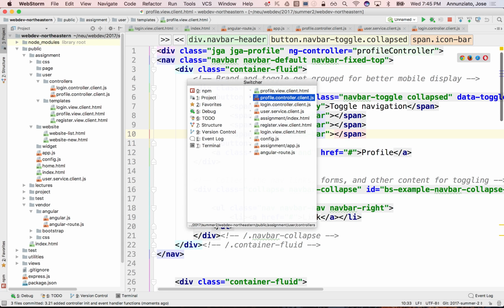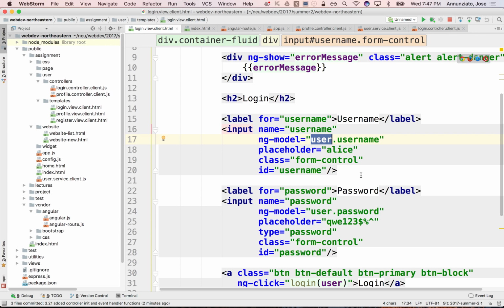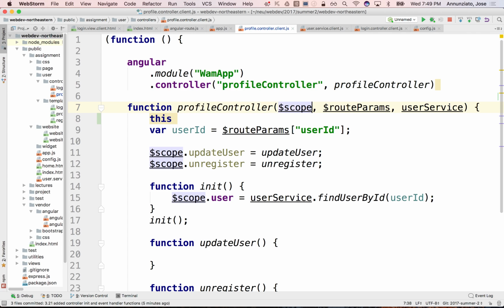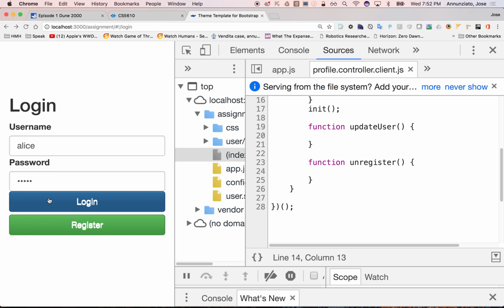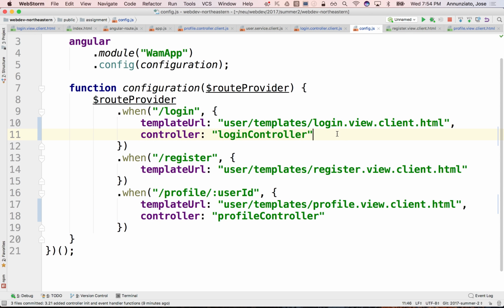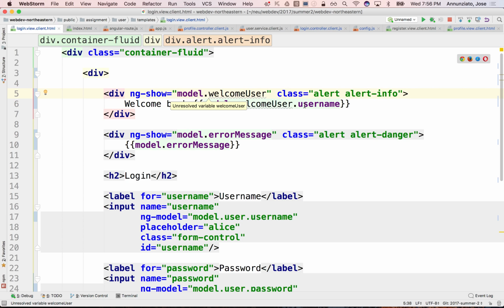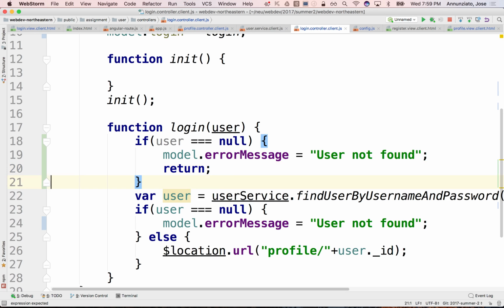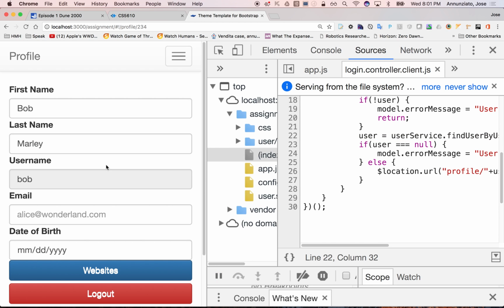3 22 replacing $scope in favor of controllerAs in MEAN apps webdev summer 2 2017